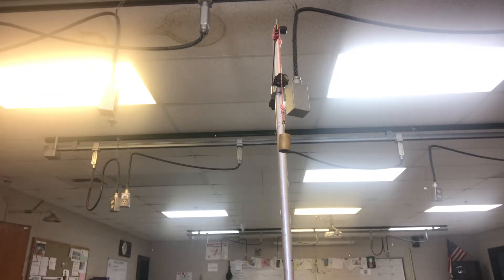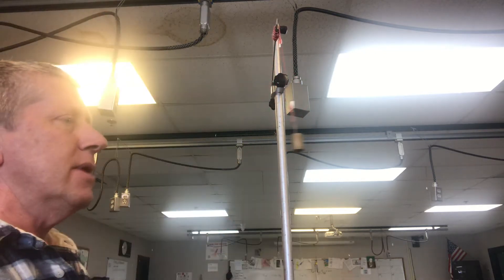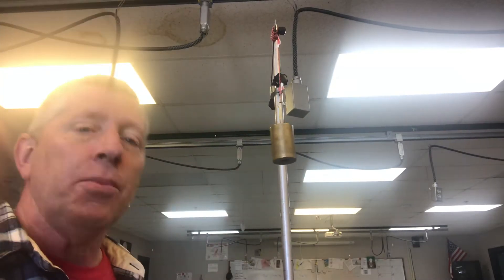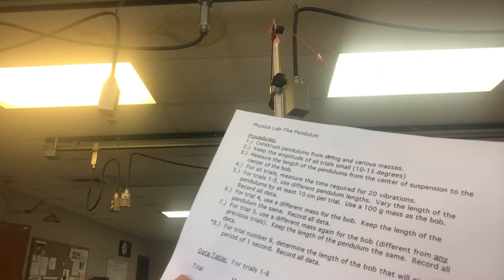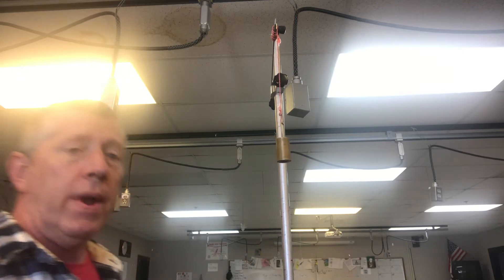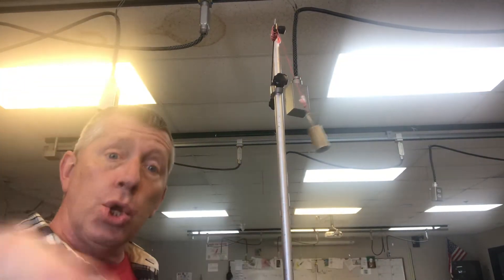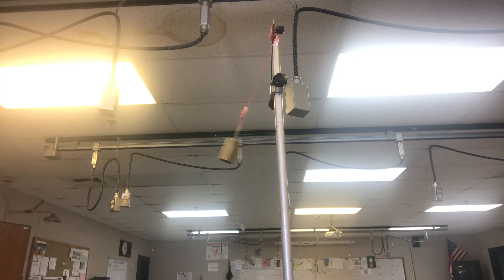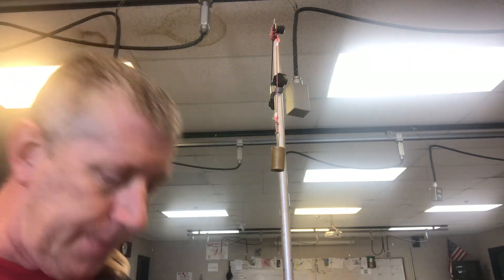The Pendulum Lab Part 2